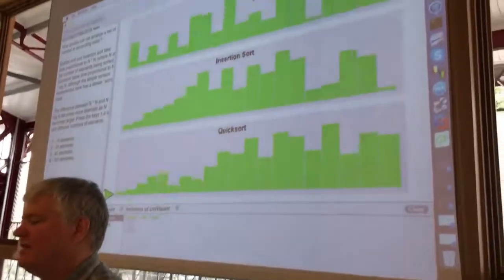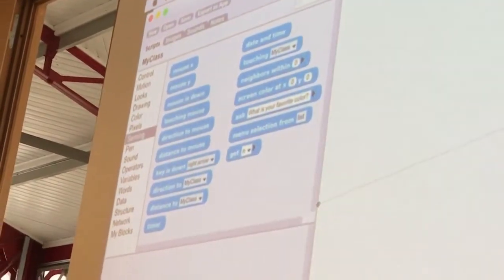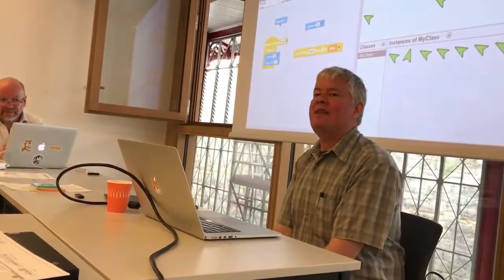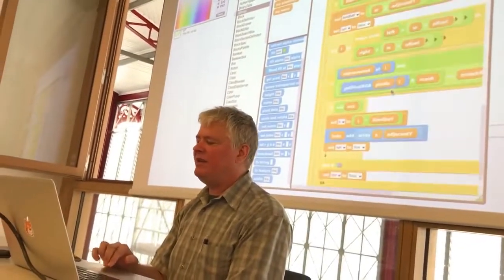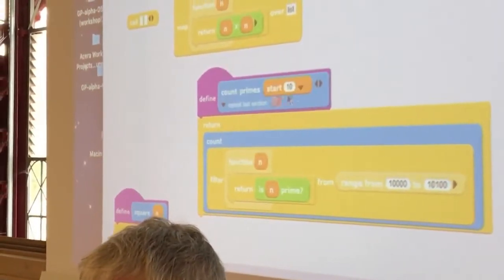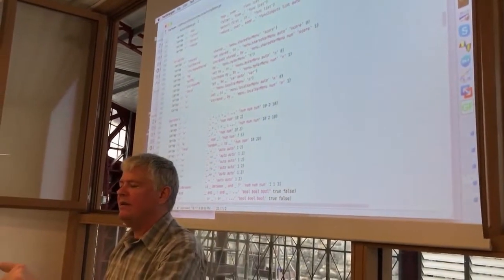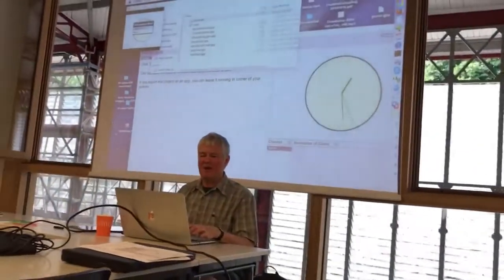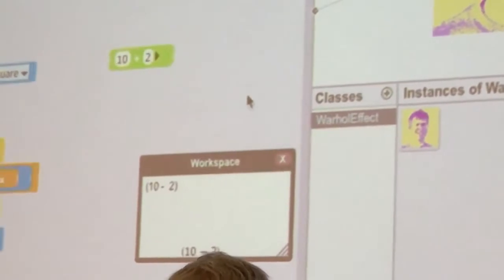Scratch2017BDX GP Workshop part2 22 7 2017 xvid newsound